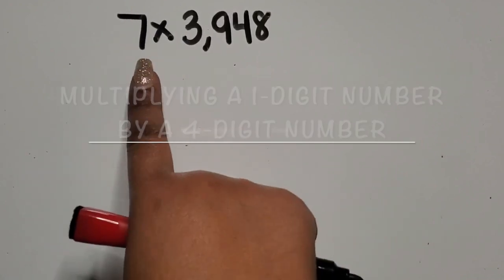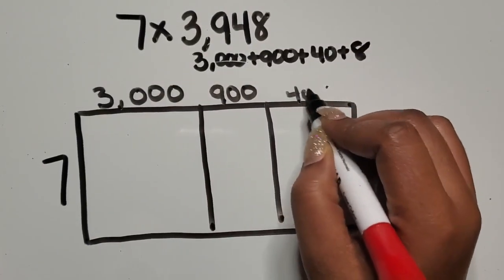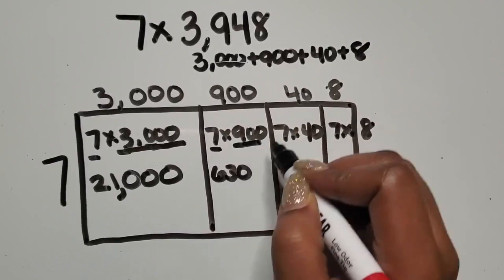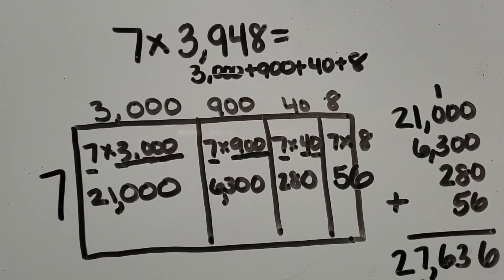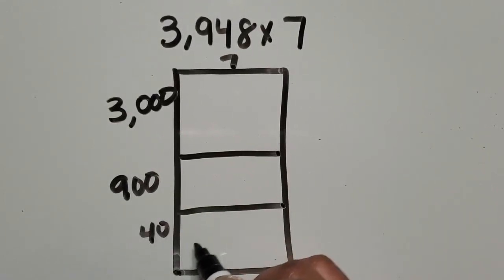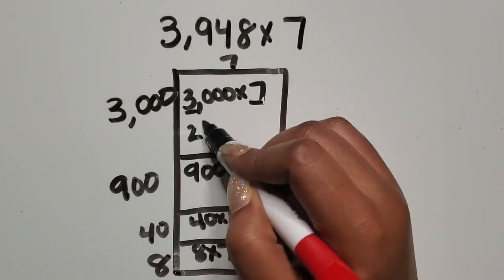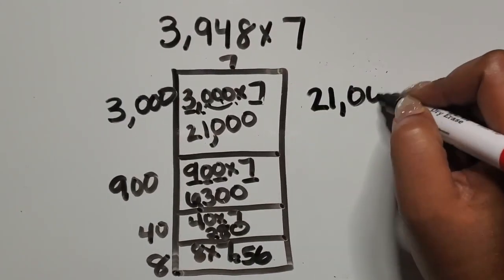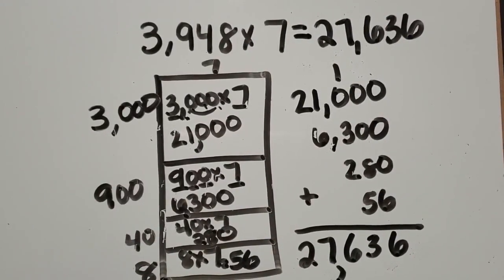Multiplying a 1-Digit Number by a 4-Digit Number Using the Area Model